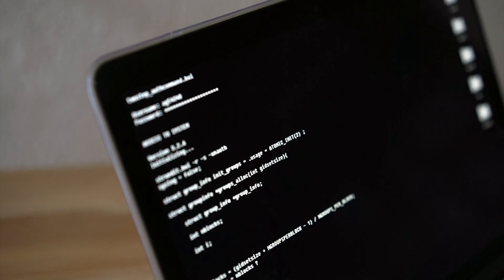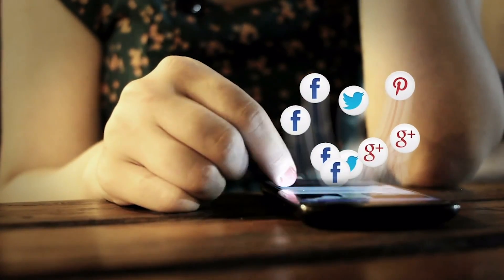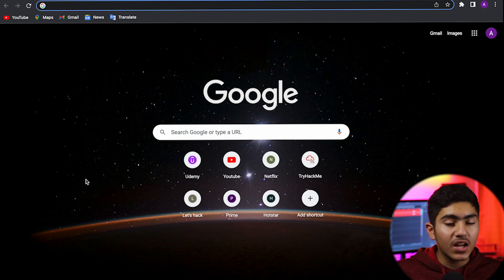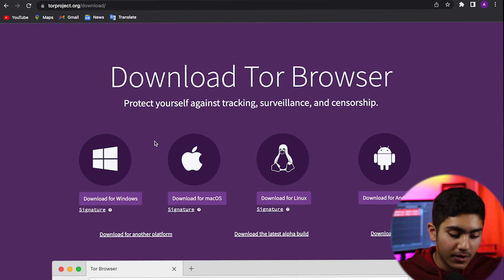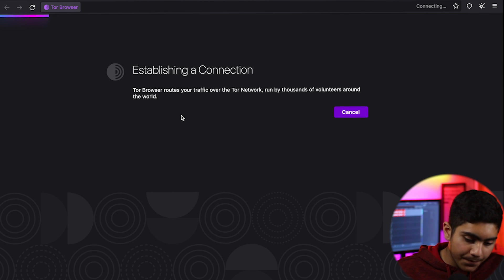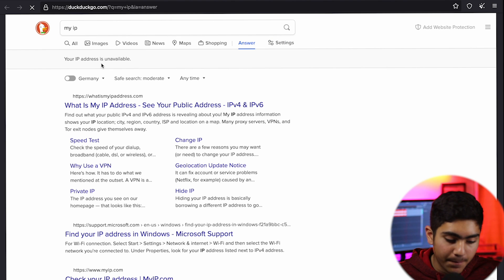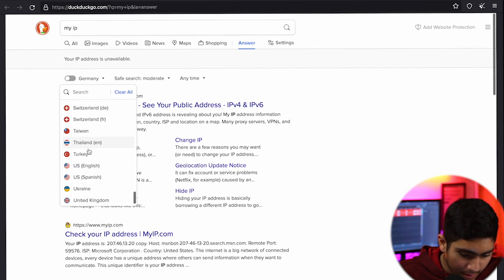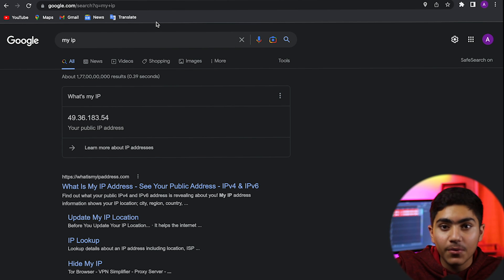How to become COMPLETELY ANONYMOUS on the INTERNET [Full Tutorial] (2023)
How to become Completely Anonymous on the Internet

This video is all about how to become anonymous on the internet and I hope that you all benefit from this as much as I did in the terms of my Ethical Hacking Carrer.

Everyone deserves privacy and anonymity while using the Internet, but unfortunately, that is not possible by default, because Tech Giants and Government agencies are always trying to track every movement you make online either to bombard you with advertisements or to surveil you digitally.

Time Stops:
0:00 - Intro
1:00 - Theory
03:18 - Hands-on
09:04 - Outro